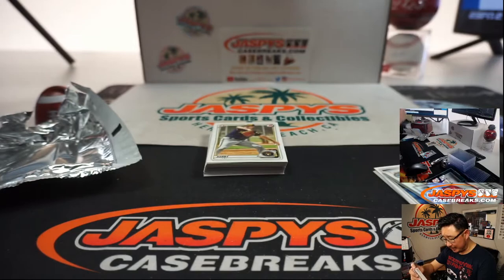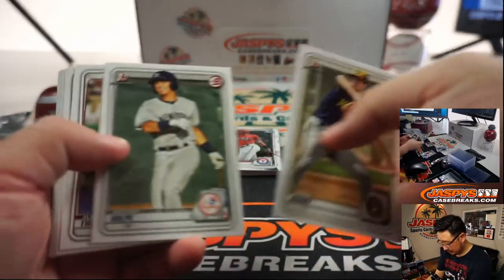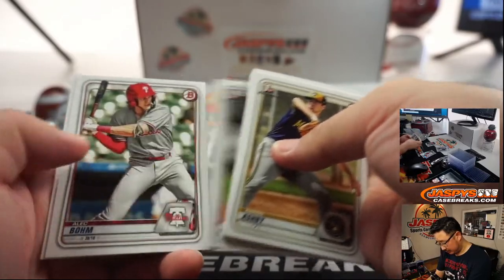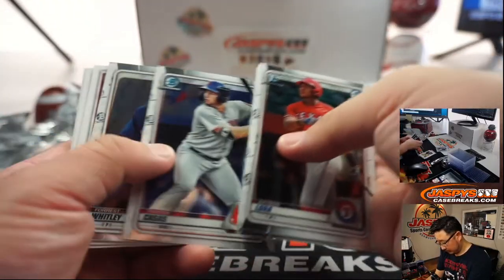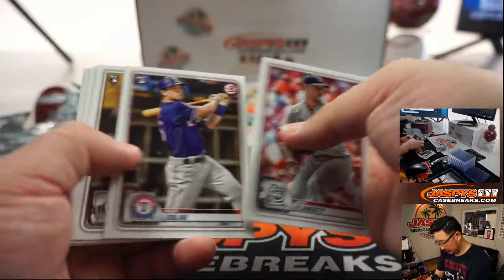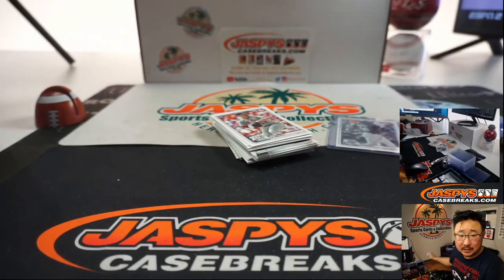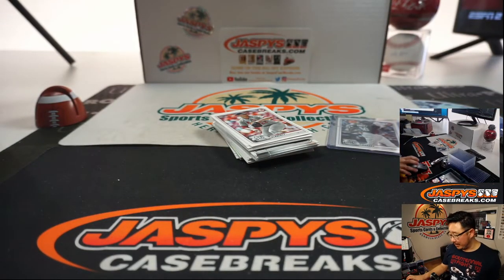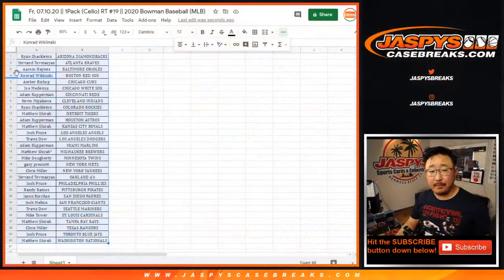Fr, 07.10.20 || 1Pack (Cello) RT #19 || 2020 Bowman Baseball (MLB)